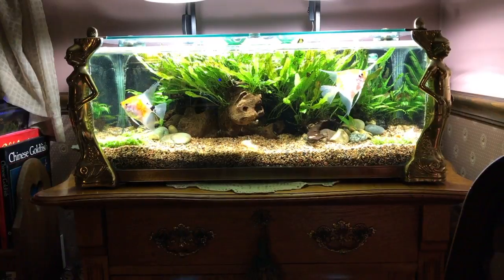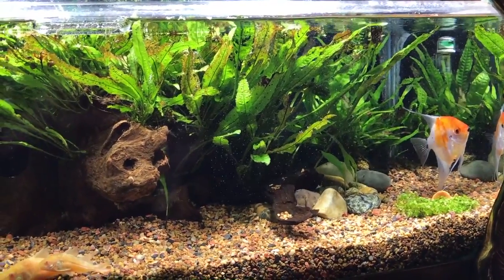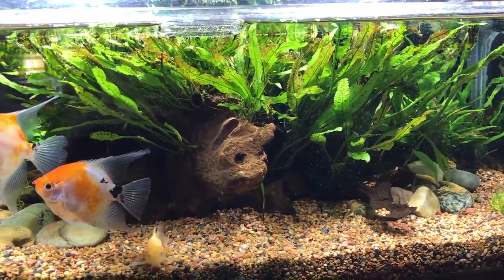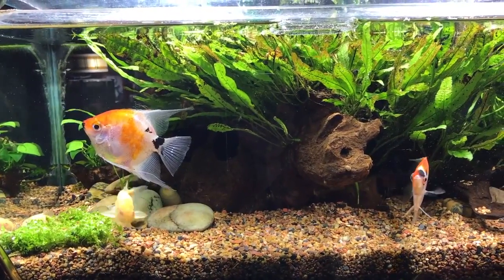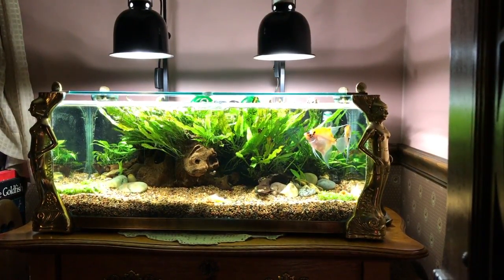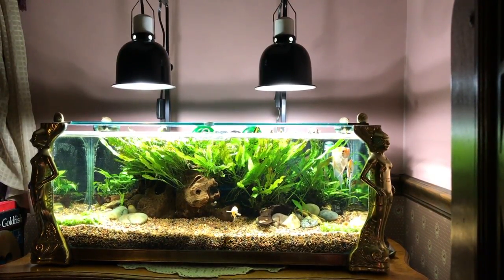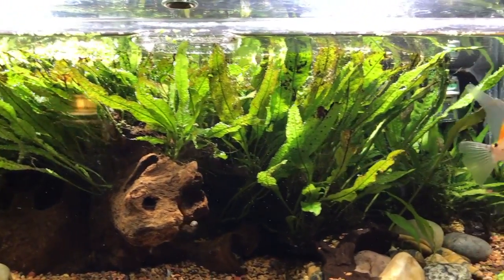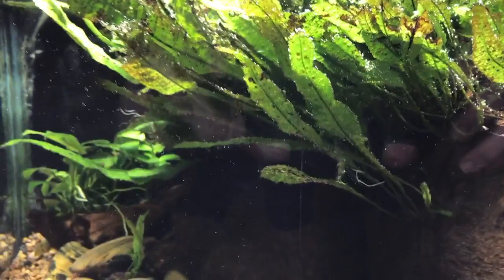Bright Stik LED lighting for the aquarium